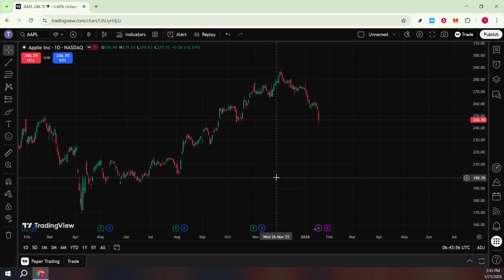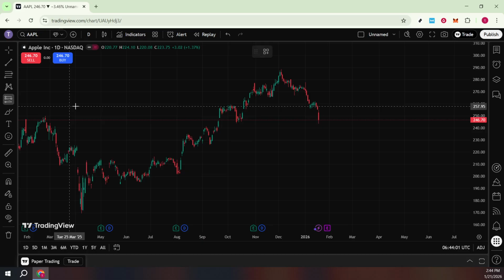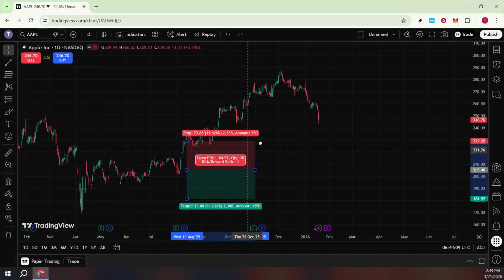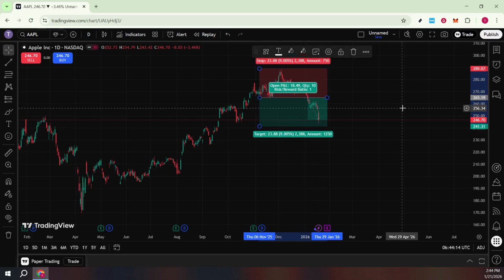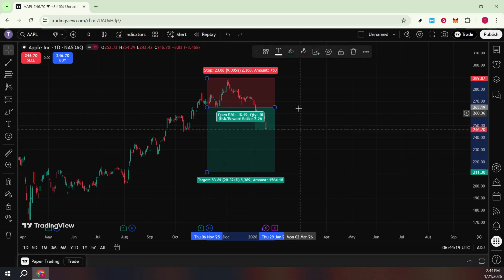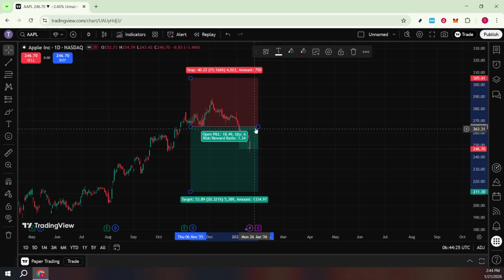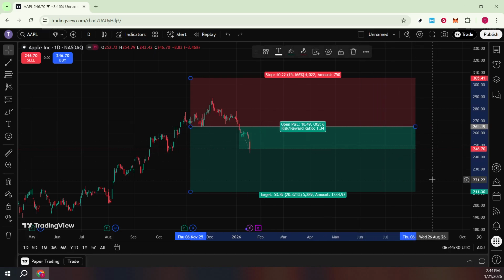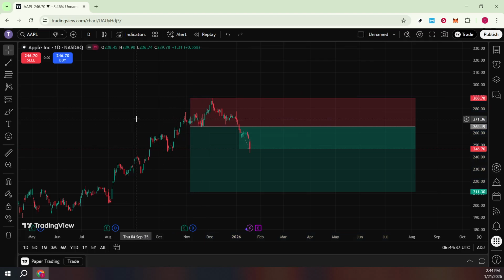How To Use Short Position View In TradingView [2026 Guide]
How To Use Short Position View In TradingView